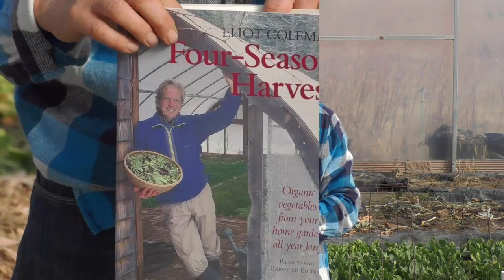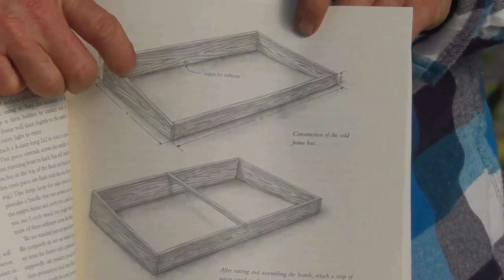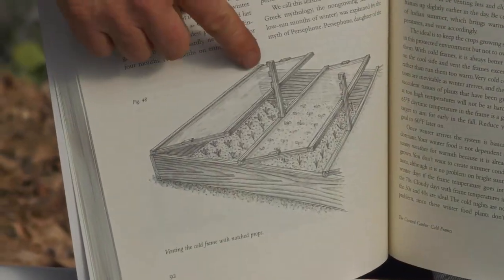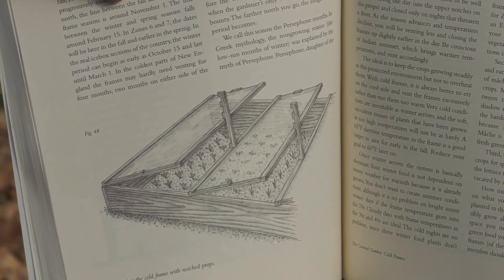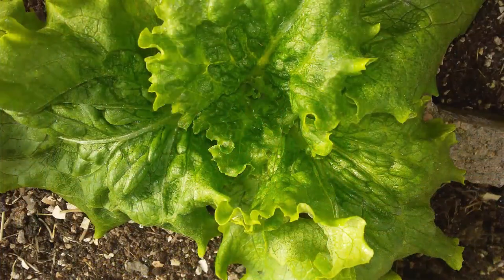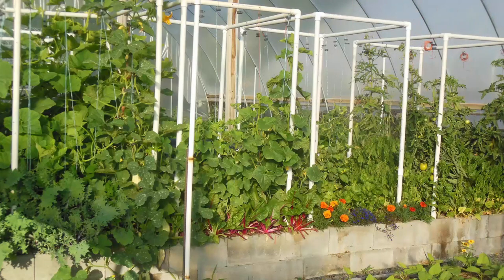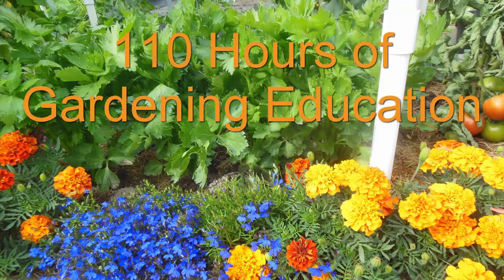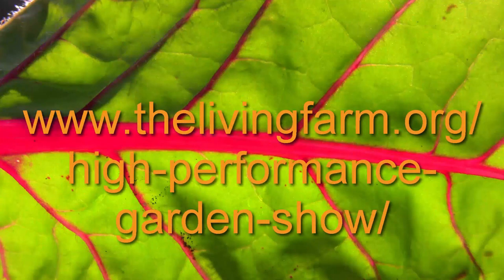Growing in a Cold Frame -- High Performance Classroom Series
Learn tips, techniques and theory from the High Performance Garden Classroom Series!  Here are some pointers on how to grow in a cold frame.